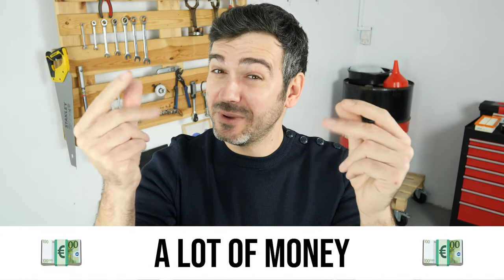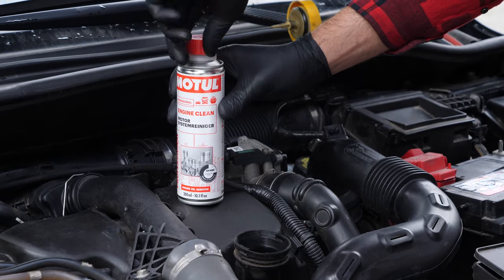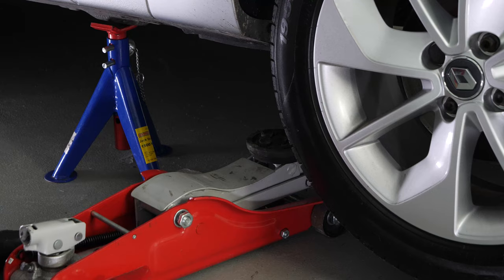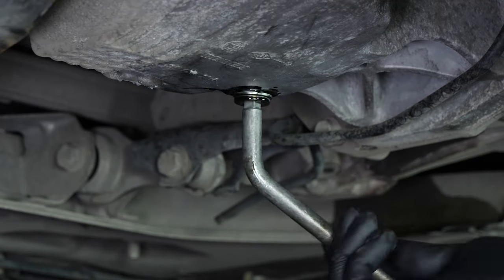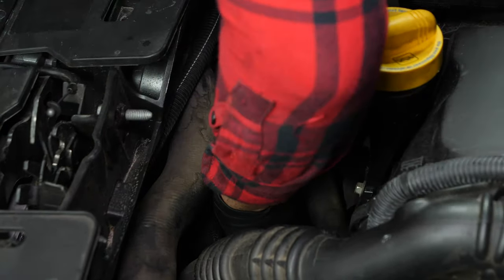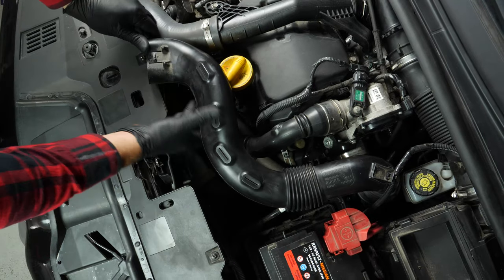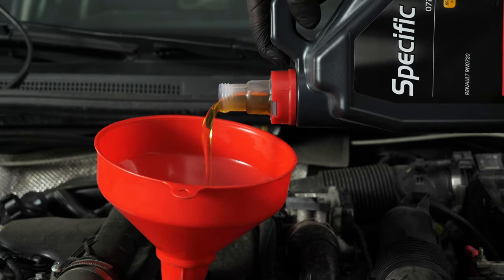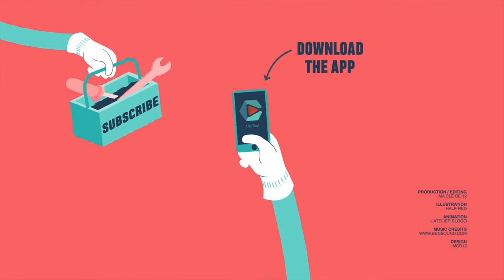Change the oil and the oil filter Captur 1 1.5 dCi 🛢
oil change and the oil filter on a Renault Captur 1.

Needed tools:
-💣🤖🏆The complete toolbox recommended by UseTool EN to repair your Captur 1

- Socket wrench
- Socket wrench + long extender
- Spider wrench
- 10mm socket
- Liquid collector
- Funnel (optional)

🔝💪Safely lift your Captur 1 with the hydraulic jack and axle stands recommended by UseTool EN 💪🔝

- Hydraulic jack
- Wooden peg
- Axle stand

🚗📢💡 RESOURCES 💡📢🚗

0:00 Intro
0:11 Oil change
2:56 Remove the filter
4:01 Put the filter back
4:48 Add oil
5:23 Oil level